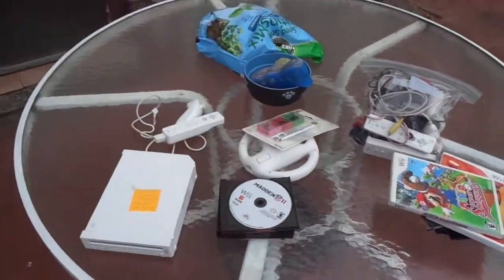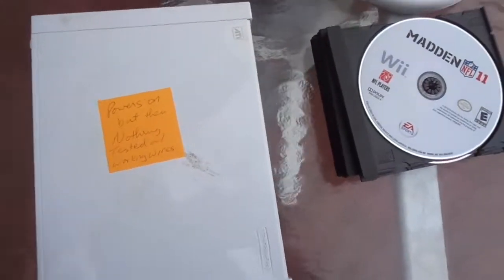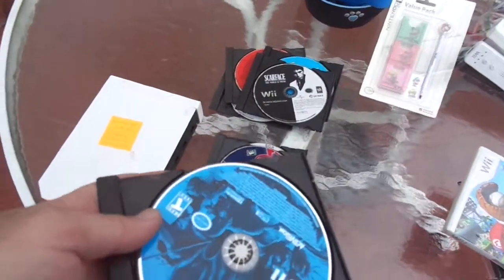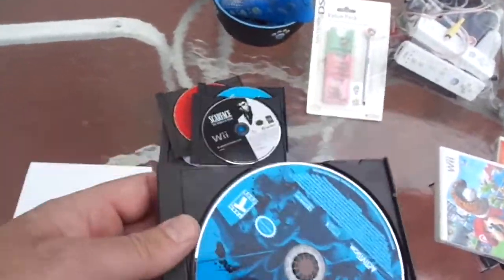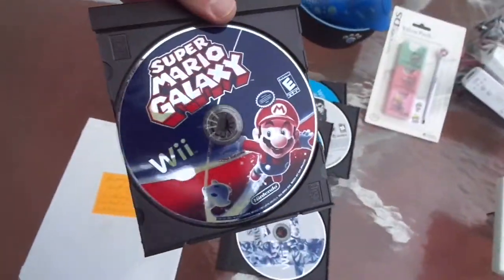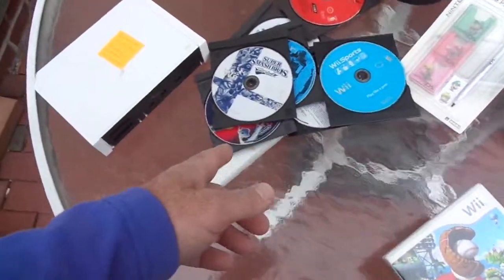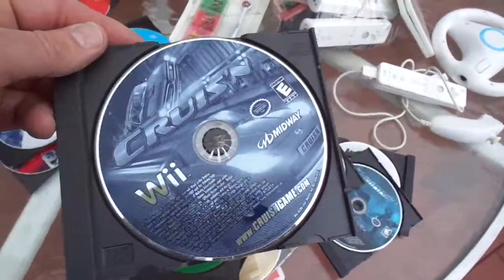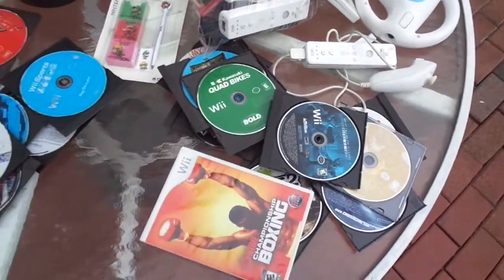Wii stuff that doesn't work from Video Game lot Pick-up 4/19/17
This video is just me telling AJ about what games work and what games don't work. These games are from a lot of games I bought last Saturday for $20.00 while shopping at the Meadowlands.